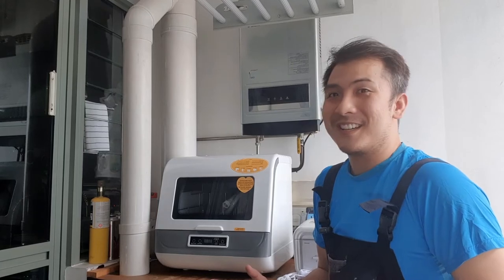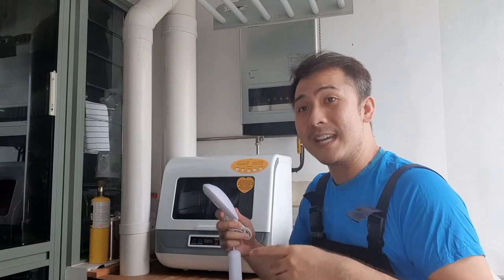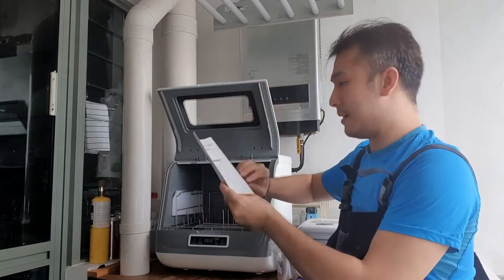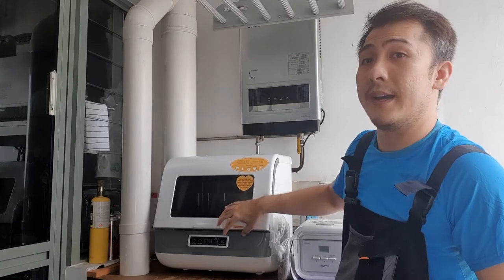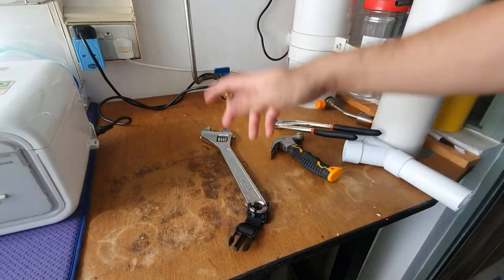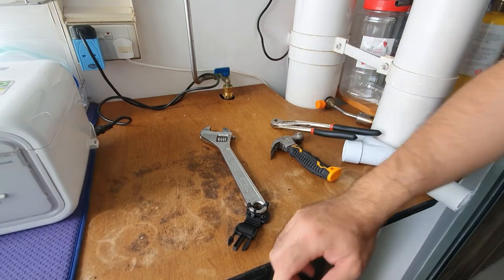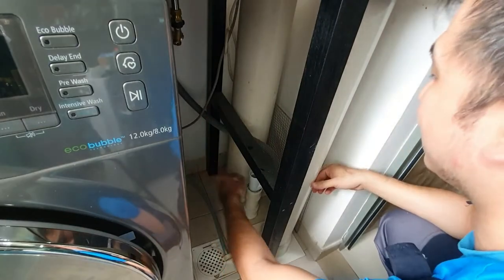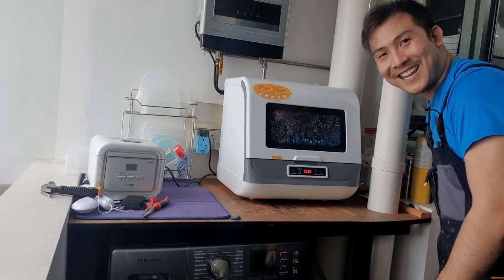Mini Dishwasher Series 1/3 - Installation.